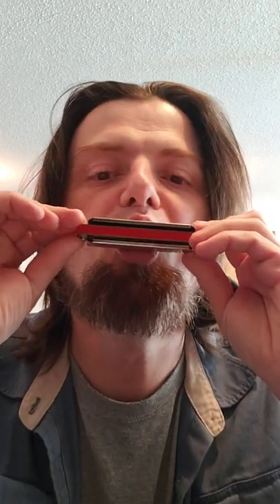My Harmonica Embouchure Mouth Position - Partial U-Block / Tongue Pucker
How I connect my mouth to my harmonica.